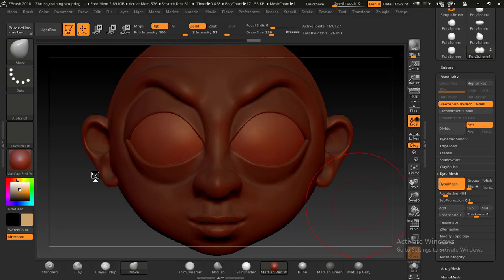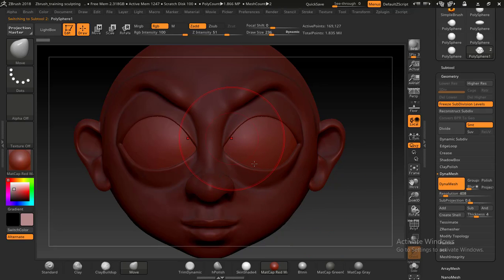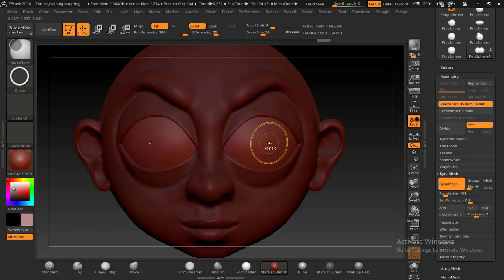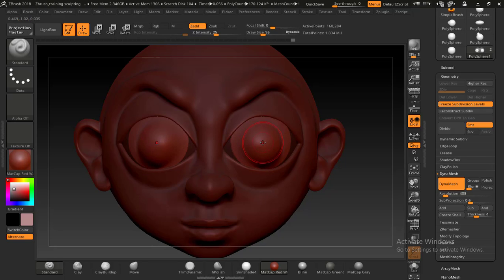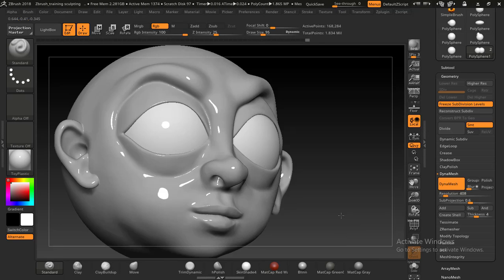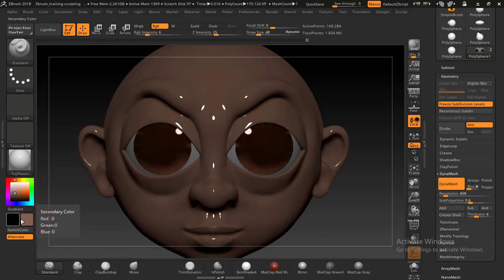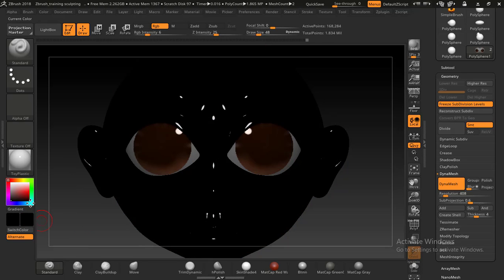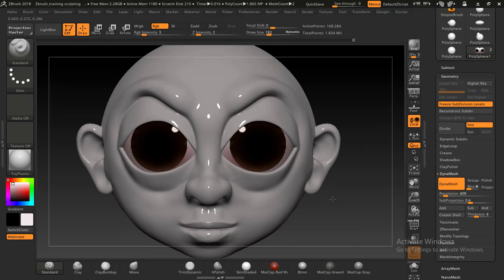14. Zbrush Sculpting For Dummies - Character eye painting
This course is a great start for students who are new to digital sculpting. We adopt a simple production-based training methodology and our students gain valuable inside knowledge from our years of hands-on experience. This Zbrush course is hands-on, instructor-led, and classroom-based. A practical Zbrush 3D based project at the end of the course will ensure that you can apply Zbrush to your 3D and animation projects.

To Enrich your self more with animation and other Zbrush related course visit: boldanimationstudio.com and grab a seat!